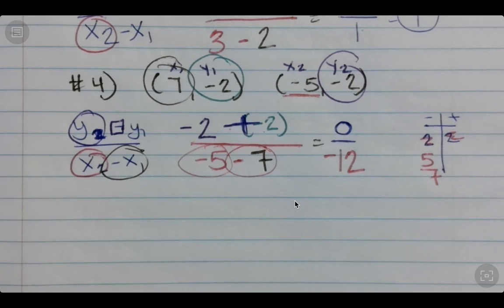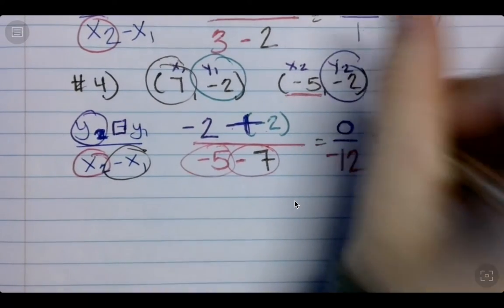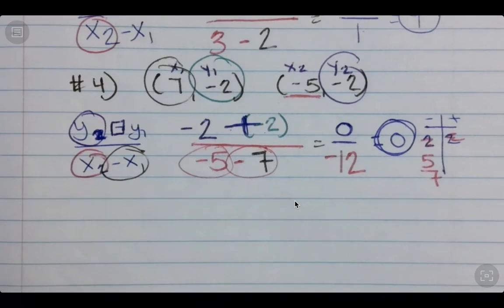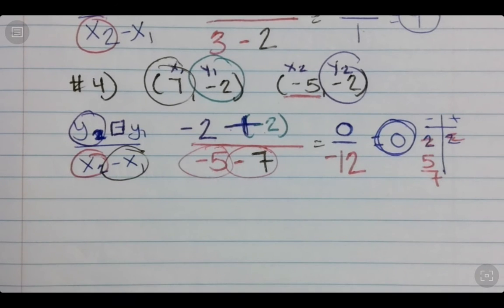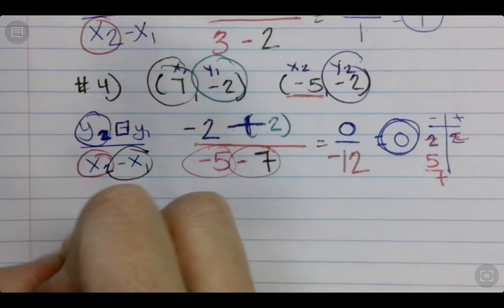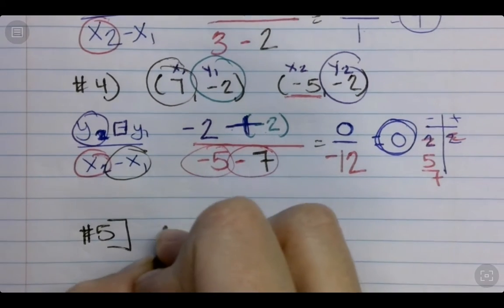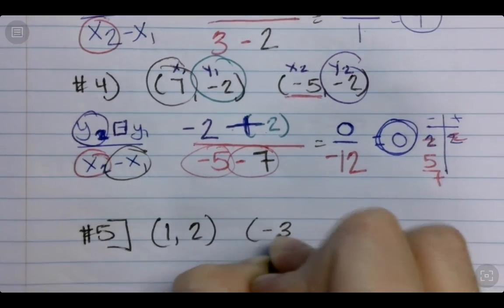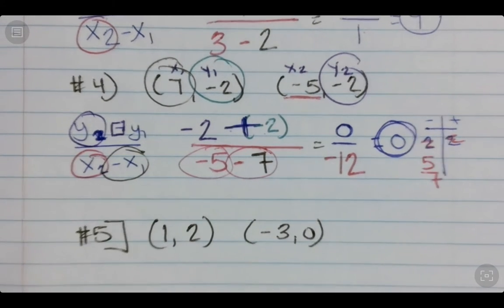Finding Slope from 2 Points (Slope Notes Day 2 Part 3)